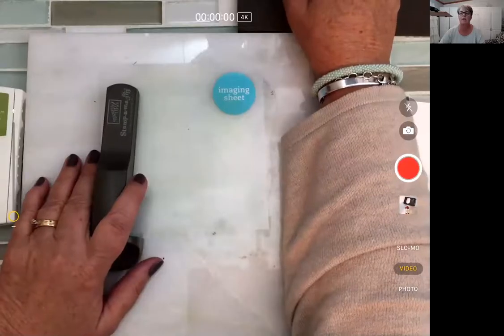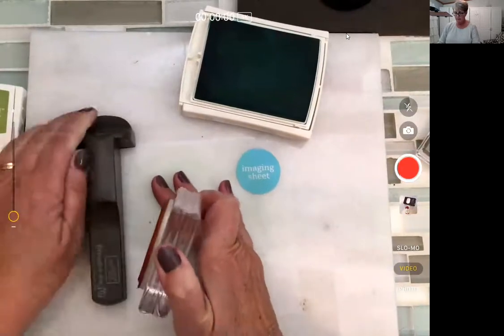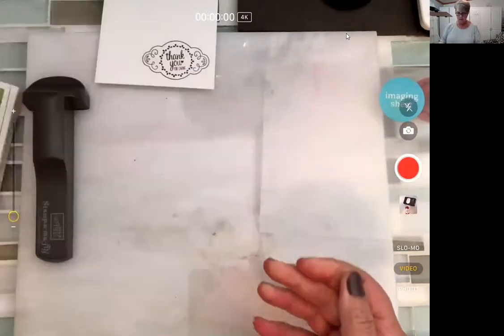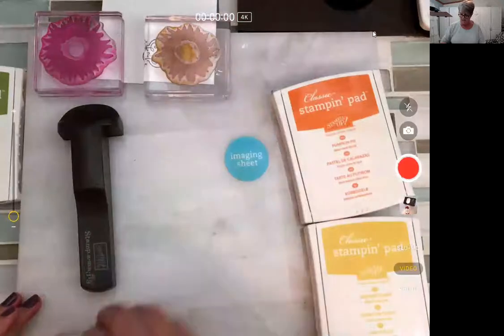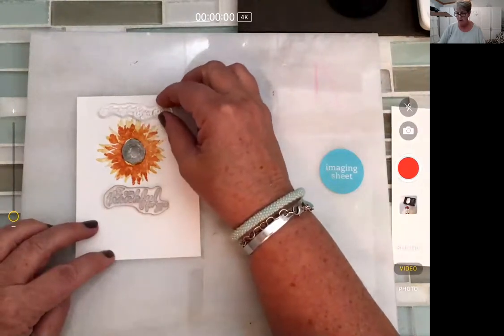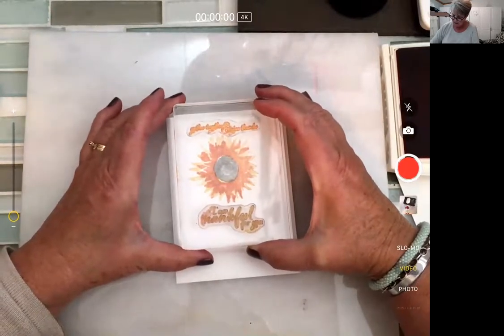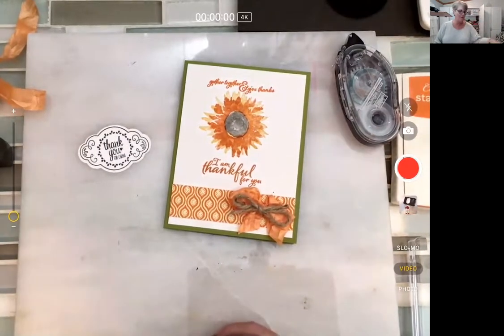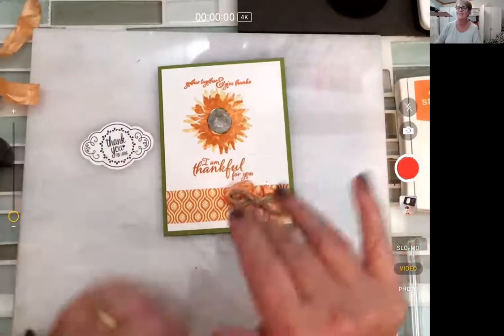Stampamajig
This was fun!  Stamp-A-Ma-Jig [101049] - Price: $12.00
Painted Autumn 8 1/2" X 11" Cardstock Pack [144614] - Price: $8.00